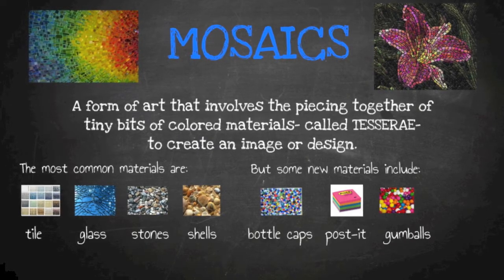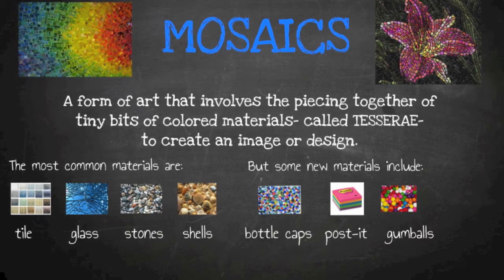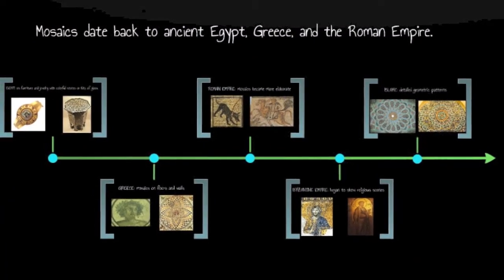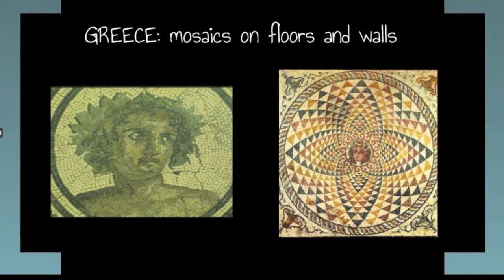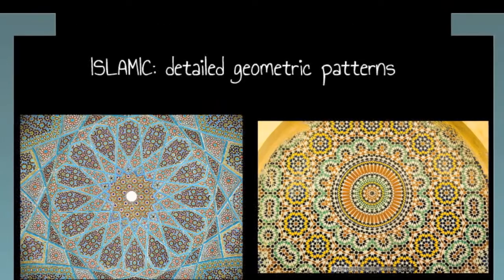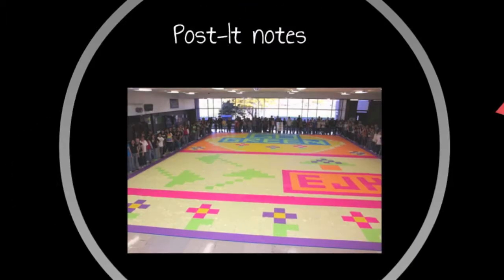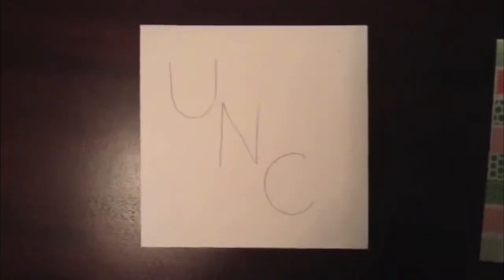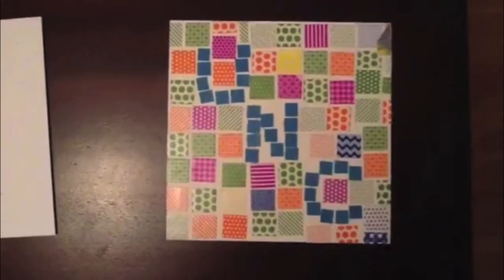College Bound Mosaic